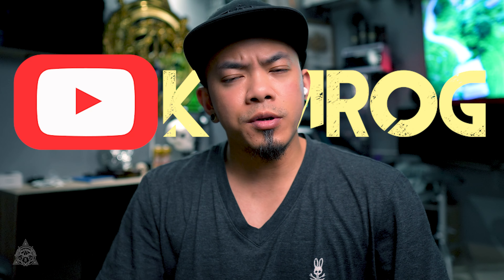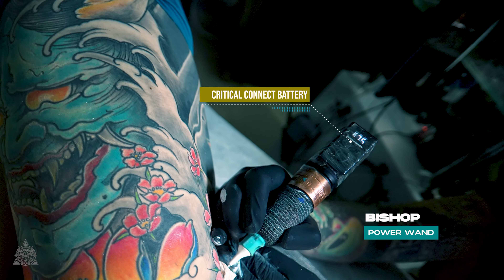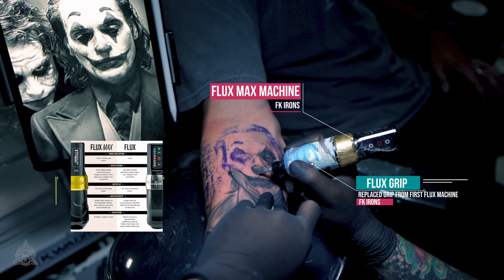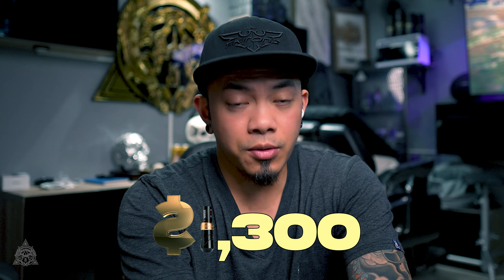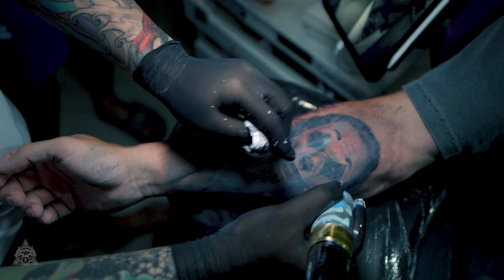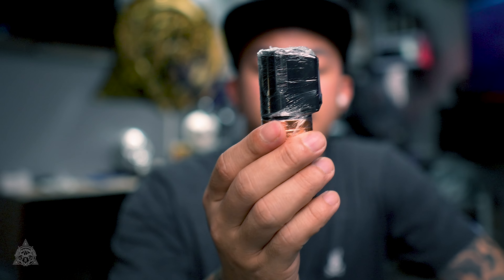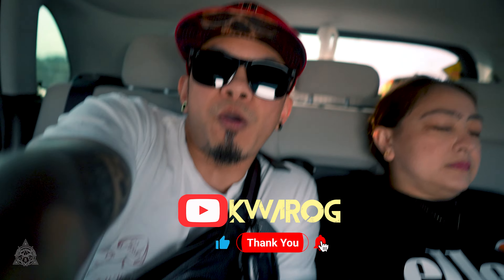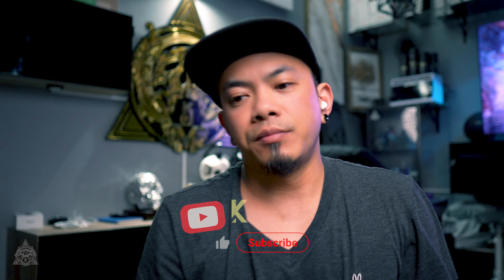BISHOP POWER WAND vs FLUX MAX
S05 EP032

THANKS SO MUCH FOR THE SUPPORT GUYS

EDITED BY: KWAROG AND JEFF LAGMAY

GEARS:
SONY ZV-E1
macbook pro
ipad pro
brother PJ-623
epson printers

TATTOO PRODUCTS I NORMALLY USE:
fkirons
BISHOP ROTARY
world famous ink
intenze
starbrite ink
eternal ink
dynamic ink
electrum stenciL

fluidde
kwarog music
DAYUHAN MUSIC